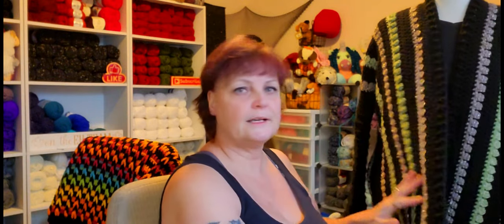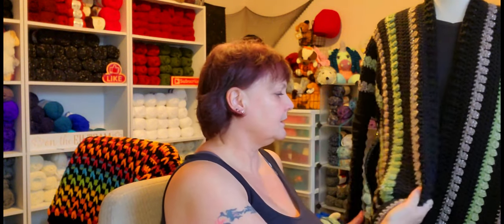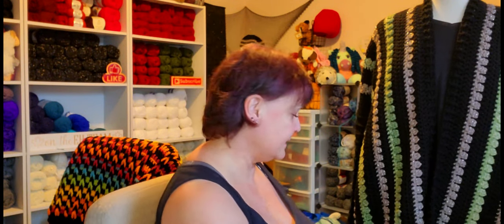Catching Up With Coffee Carolans And You